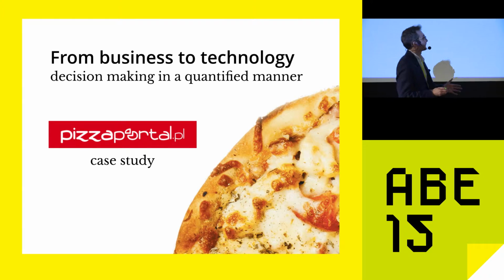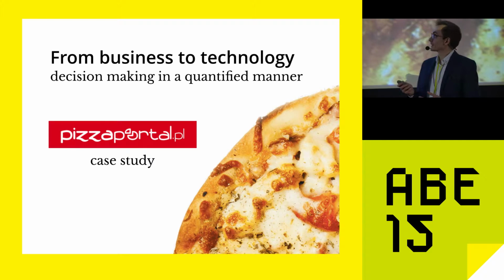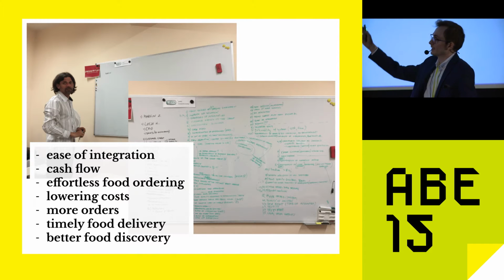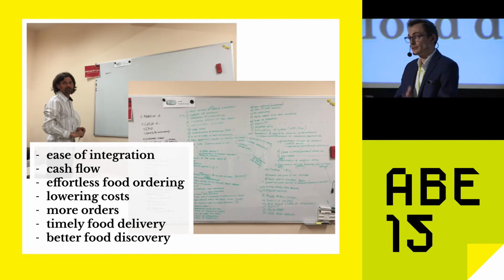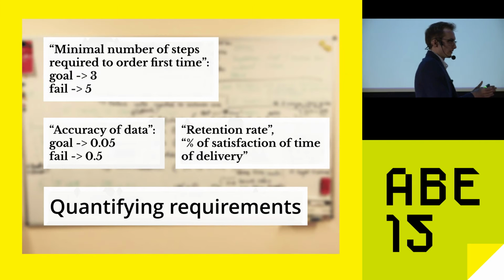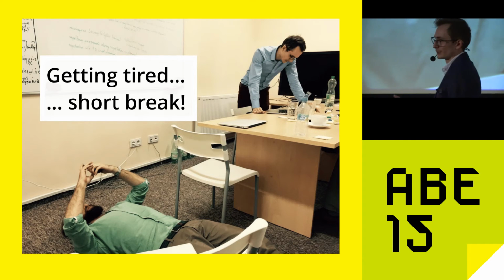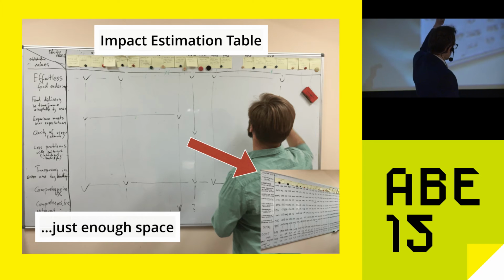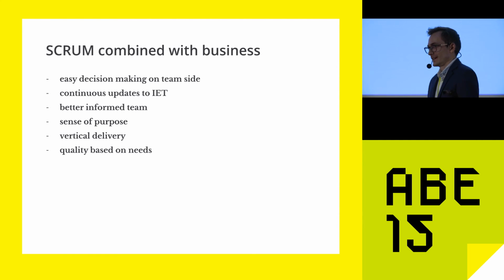ABE15 Tomasz Niezgoda: From business to technology: decision making in a quantified manner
PizzaPortal case study.